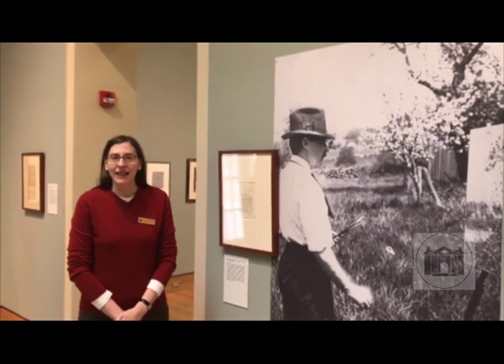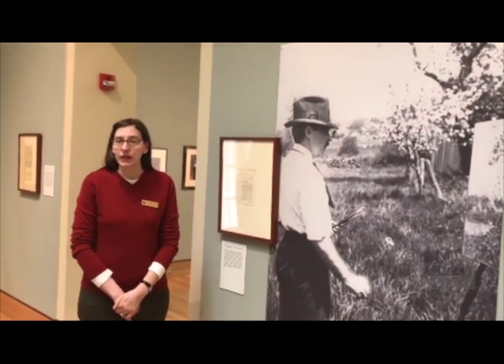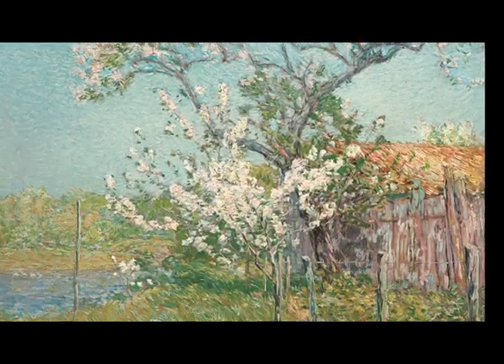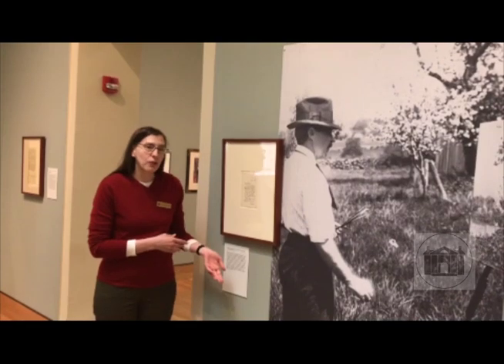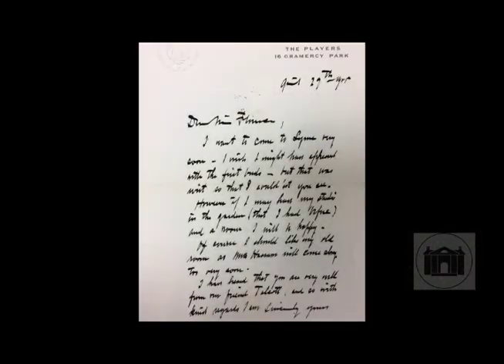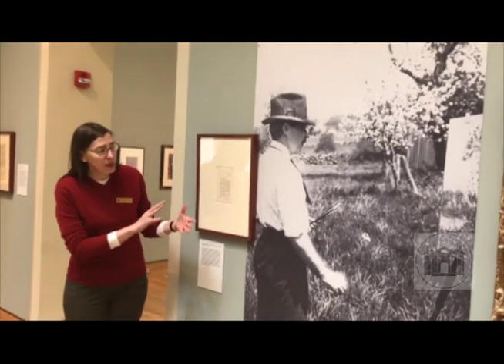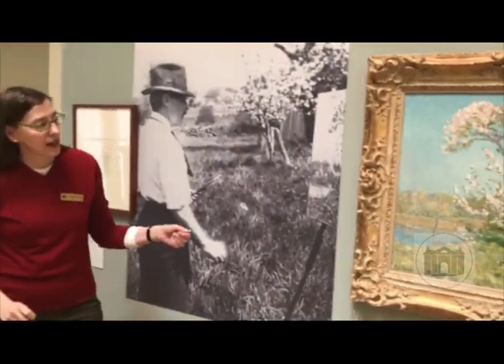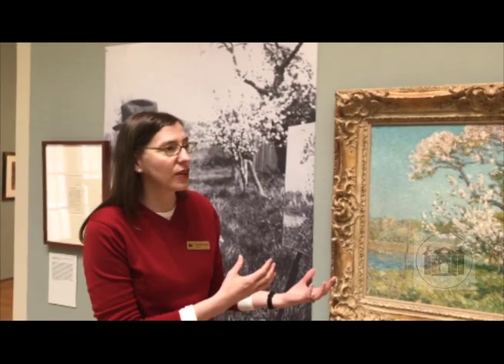Hassam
Continuing the series of videos from our Curatorial Department about the current exhibitions Pen to Paper: Artists’ Handwritten Letters from the Smithsonian’s Archives of American Art and PS: Letters from the Lyme Art Colony, which are on view through through May 6, 2018. In this video, Curator Amy Kurtz Lansing examines the letter of artist Childe Hassam to Florence Griswold and introduces a recently acquired Hassam painting to viewers.

The Museum is happy to partner with Vista Life Innovations, Inc., an organization that provides services and resources to assist individuals with disabilities achieve personal success. Our intern Sam Stark is working with all departments to create videos about the Museum’s activities. Watch for new videos!